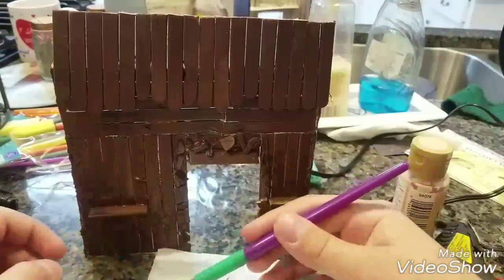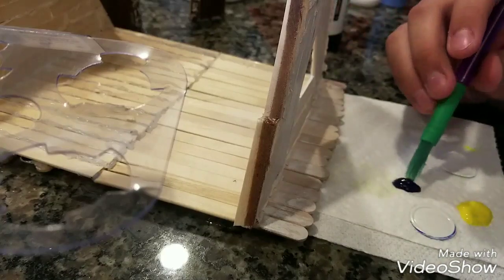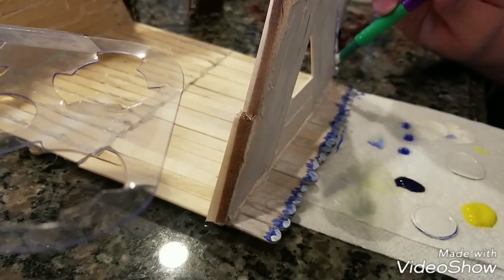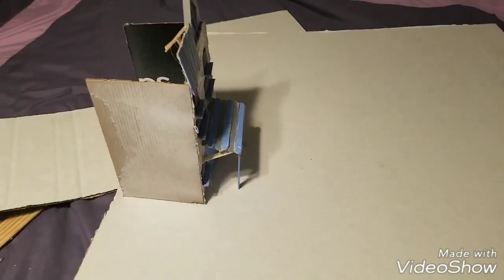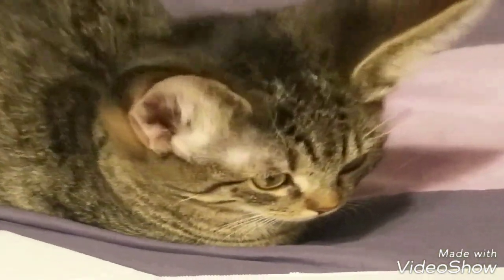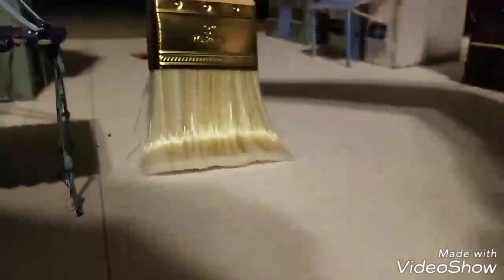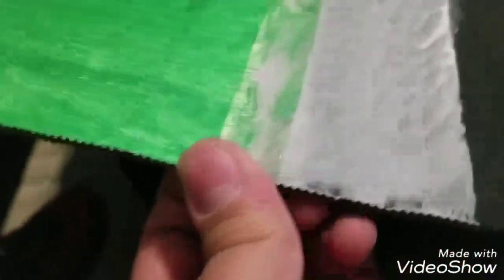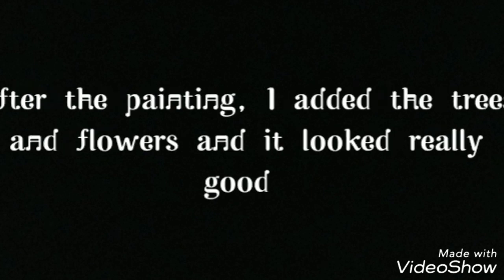The Big Project (part 3)